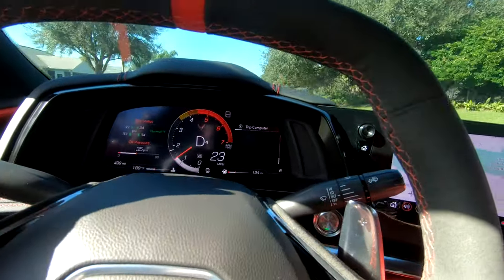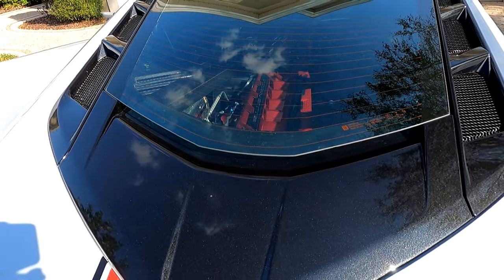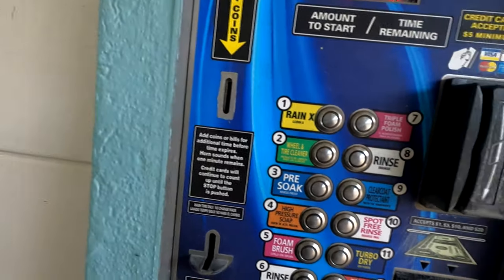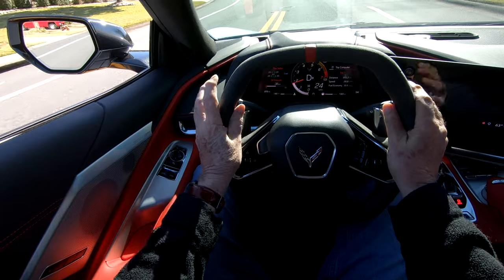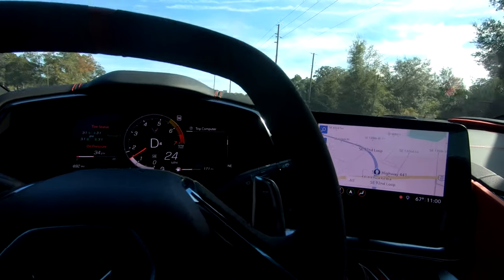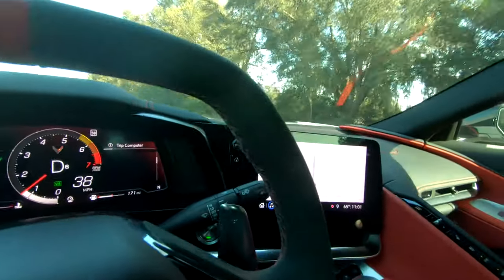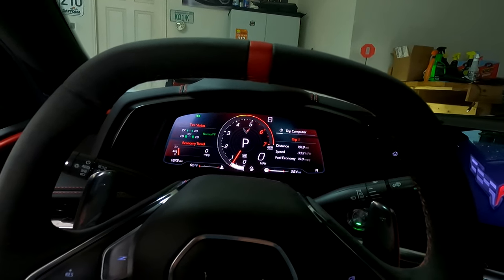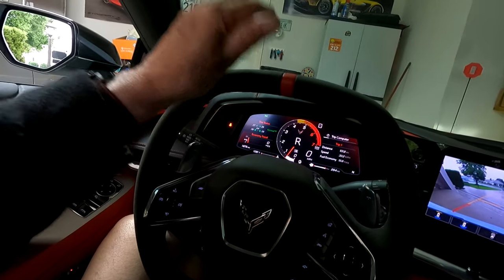C8 Corvette Likes and Dislikes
After 6 months ownership this is a video on likes and dislikes of the C8 Corvette. After 55 years of owning Corvettes (this is # 20), racing them for 20 years, I give my honest impressions of the C8 Corvette. Car is a 2020 with 2LT option plus Z51, GT2 seats, Magnetic Ride, Front Lift, Engine Appearance Pkg, Sueded Microfiber Wrapped Steering Wheel, and 2-Tone Seats, Carbon Flash Wheels, Spoiler, and Mirrors.